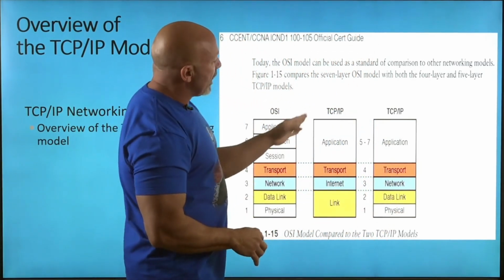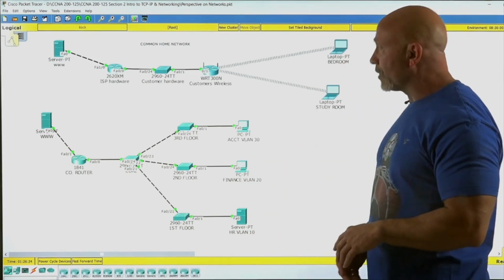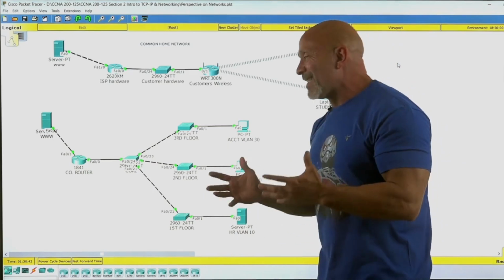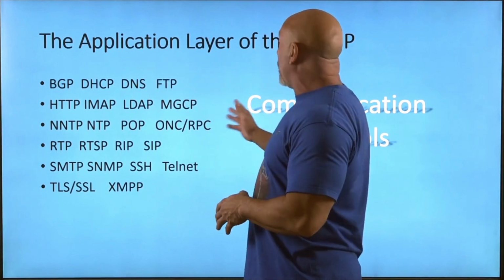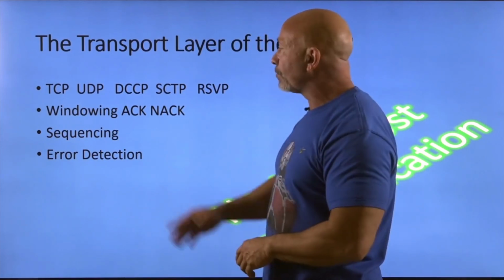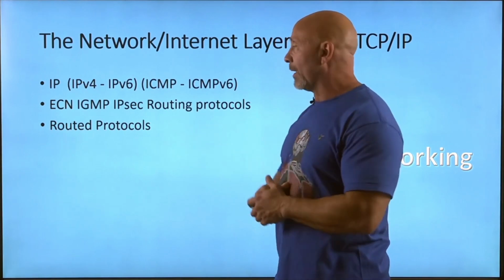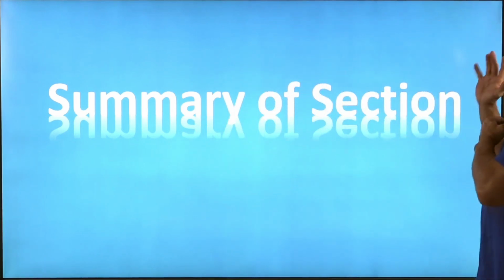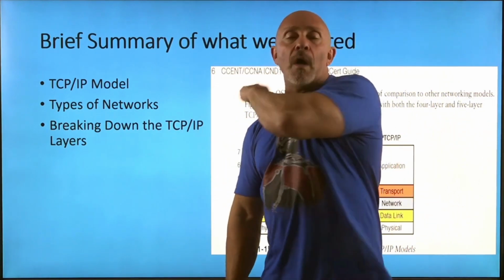Introduction into TCPIP Networking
In this video, I combined 6 sections of this lesson.
1: Intro into TCPIP Networking
2: Perspectives on Networking
3: Application Layer of the TCPIP Model
4: Transport Layer of the TCPIP Model
5: Network Layer of the TCPIP Model
6: Link and Physical Layer of the TCPIP Model
Summary of the lessons learned!